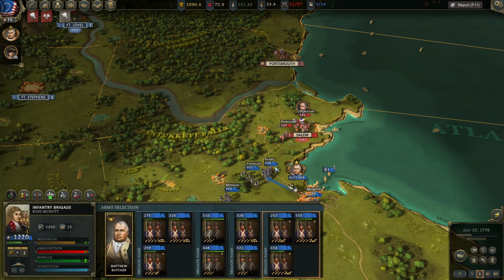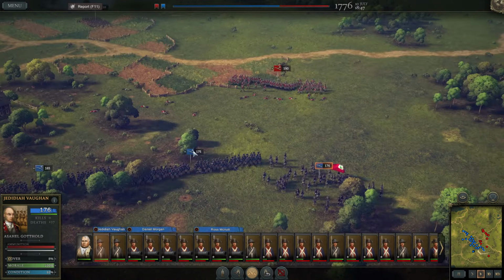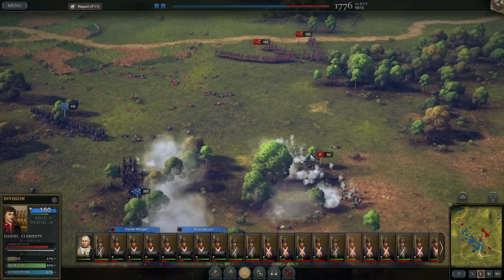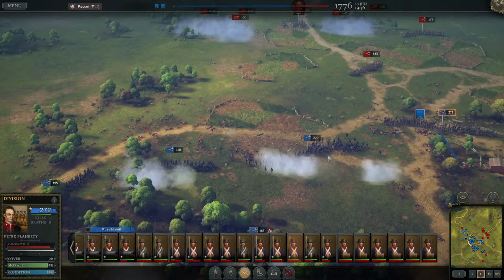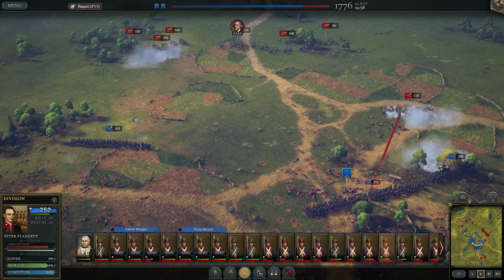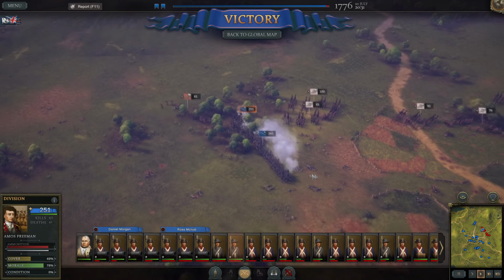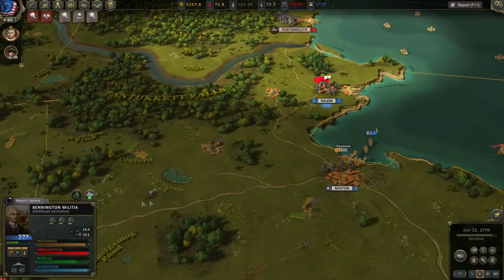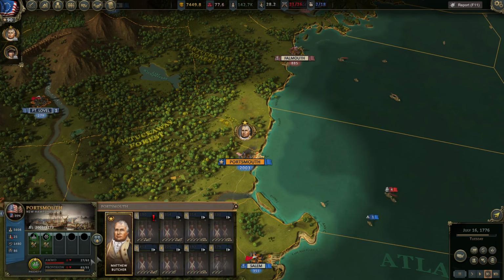Ultimate General: American Revolution | Destroying Gage's Army | Part 22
Fight in real-time on the global map with regiments and naval squadrons. Move your General to gain the tactical control of the situation in a minimal way. The presence of the General makes it possible to control the troops or ships directly on map, actively use maneuvers, cut supply routes, utilize different types of terrain and flank with cavalry. The battles can be fought with more detail and full tactical control by zooming-in further on the map.

If you choose to fight battles with full tactical control, the regiments become divided into smaller battalions allowing you the command of hundreds of units in real-time, creating a dazzling and realistic combat experience of the historical period. Troops are positioned in a landscape according to the placement they had on the map at the given time. Some will engage the enemy immediately, others can be re-positioned in deployment zones, while those which were further away may join later as reinforcements.

Realistic reconnaissance is simulated, making messages the basis of military intelligence and battle maneuvering. Messages can be delayed or be intercepted by the enemy, resulting in your orders not reaching your troops in time or rendering communication with your distant territories impossible.

Army management
You have full control over your army's composition. Available recruits are determined based on your success in battle and the loyalty of the population. Use these recruits to create divisions, brigades, and regiments. Keep your soldiers alive and they will learn to fight better, turning them from green rookies into crack veterans. Take too many casualties and you might not have enough recruits to reinforce your units and win the next battle. Lose too many battles and the population's loyalty and army morale will drop and the war will be lost.

Supply is essential
Three base supply items are needed for each unit: weapons, ammunition and food. Weapons and ammunition are provided by weapon factories. Weapons are received when a new unit is created and later these weapons can be replaced by better ones, according to availability. Ammunition consists of gunpowder, bullets and balls which are spent in battle and must be replenished for maintaining your army in a minimum fighting condition. It is also necessary to constantly supply your army with food, otherwise non-combat losses will grow and the morale of the soldiers will drop. The army can forage a territory for food but, in this case, the welfare of the region and the loyalty of population will deteriorate.

Food & other Resources
Food is produced in agricultural facilities. The more food a region produces, the larger the army it can feed. To increase food production, it is necessary to raise the agricultural level of the region. Surplus food will be stored in warehouses or sent to other regions. Mineral resources are needed to produce weapons, ammunition, and ships. Each region has different resources that can be mined. To increase production, it is necessary to develop the level of mineral resource extraction in a region.

Ammunition & weapon production
To produce weapons and ammunition, you must develop the military industry. The game has a simplified system, in which you need to build factories and shipyards. The factories are used for the production of small arms, guns, ammunition, and supply wagons. With the shipyards you build warships and supply ships.